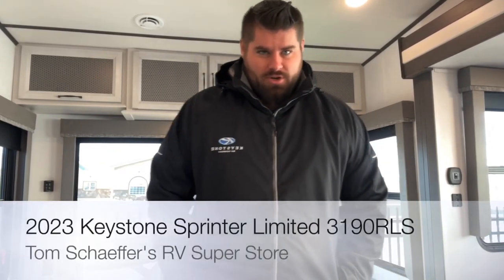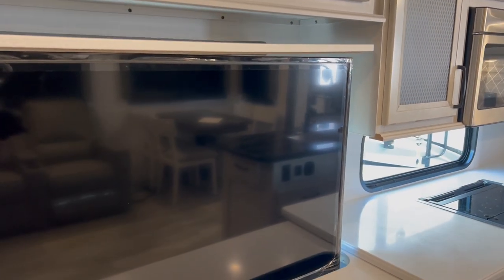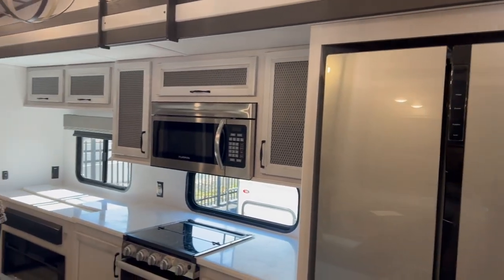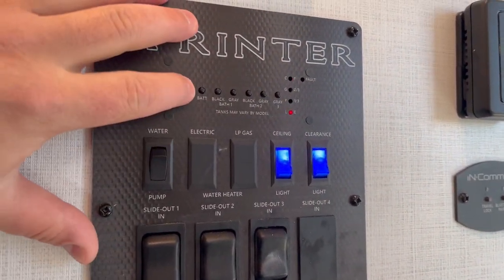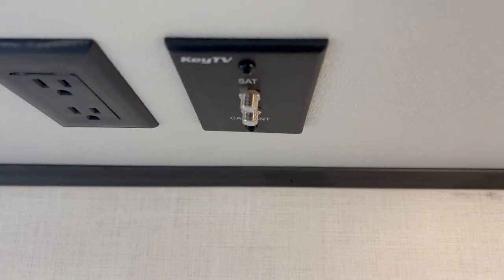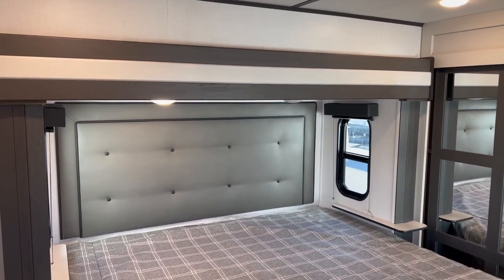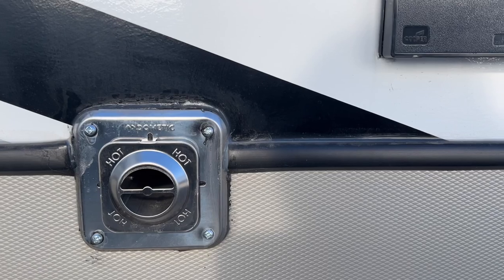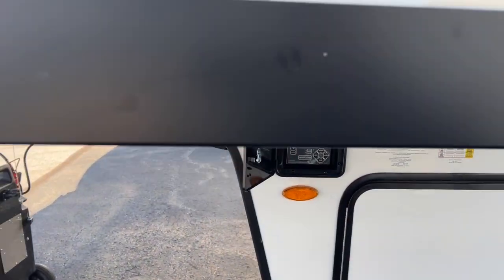NEW 2023 Keystone Sprinter Limited 3190RLS - Rear Living Model - Dragonfly Lithium Included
Introducing the All-New 2023 Keystone Sprinter Limited 3190RLS! This spacious rear living model will want you going on extend weekend camping trips! With Washer/Dryer hookup and solar ready with Keystone's 400I package!

Specs
COMFORT PACKAGE
CAMPING MADE EASY PACKAGE
THEATER SEATING
ELECTRIC 4 POINT LEVELING SYS
IN COMMAND LITE
2-100AH DFE HEATED LITHIUM BAT
SOLAR FLEX 400I
RVIA SEAL
VOLUME DEALER DISCOUNT
LUXURY PACKAGE
KING BED
MAXX AIR RAINSENSOR VENT
REFER 12V 16CF
FREE STANDING DINETTE & CHAIRS
WASHER/DRYER PREP